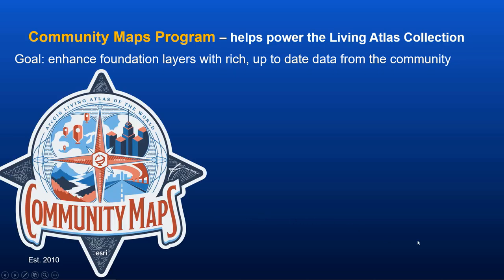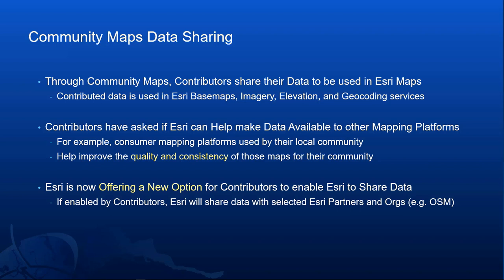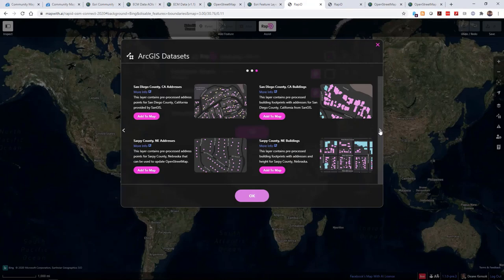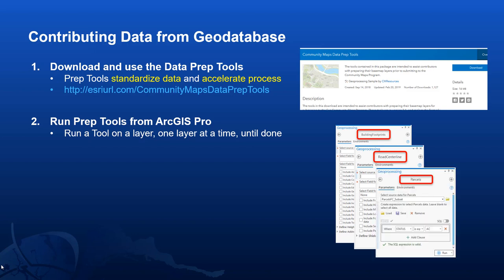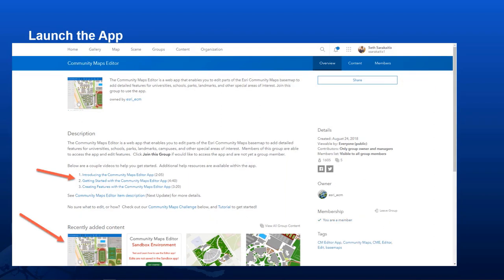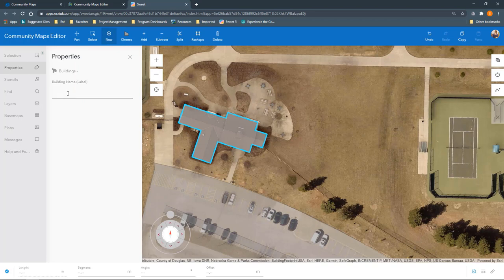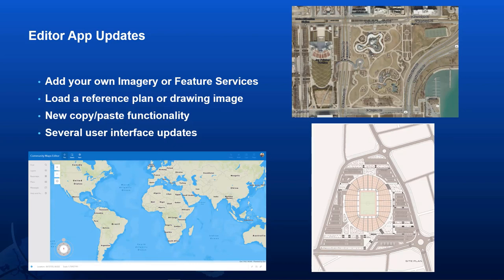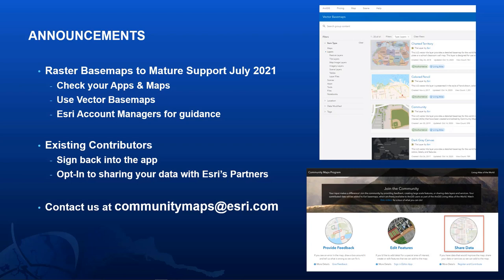Esri Community Maps Program Overview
This video provides an overview of the Esri Community Maps Program, a Program that enhances Living Atlas Basemap foundation layers with rich, current data sourced from the GIS community. The video highlights how the Program is structured, the benefits of participating, data sharing opportunities, tools for contributing your data, and includes a demonstration of the Community Maps Editor App.